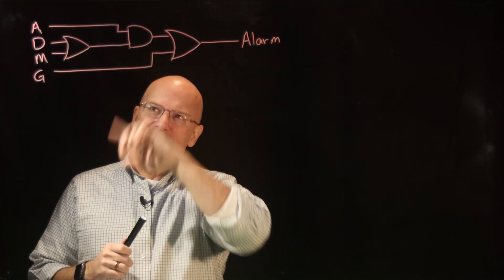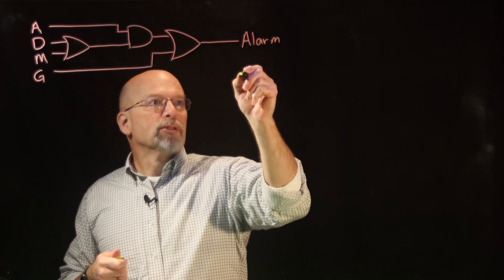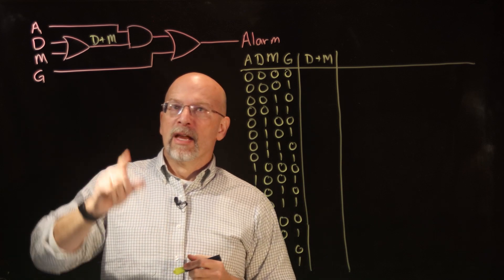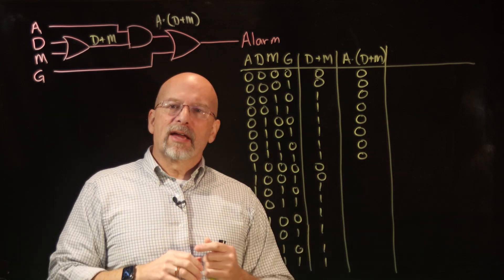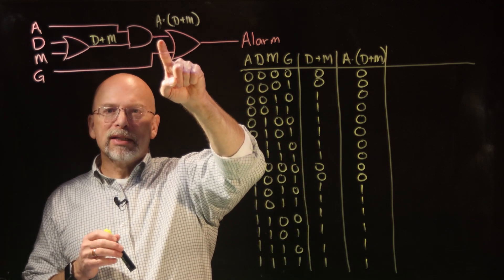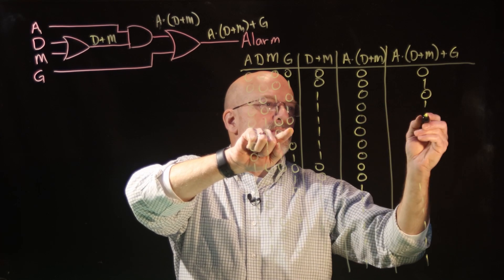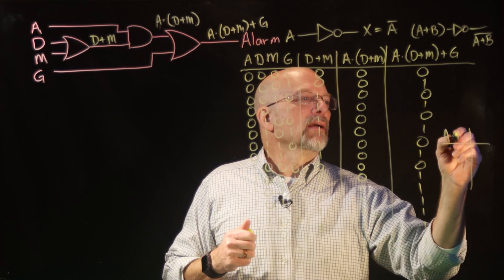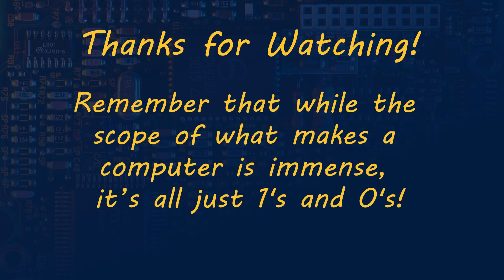Ep 027: Deriving a Truth Table from Combinational Logic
In this video, we derive a truth table from a Boolean algebraic expression and discuss order of operations/precedence in Boolean algebra.

• derive a truth table from a Boolean algebraic expression and
• evaluate a Boolean algebraic expression while obeying the order of operations/precedence.